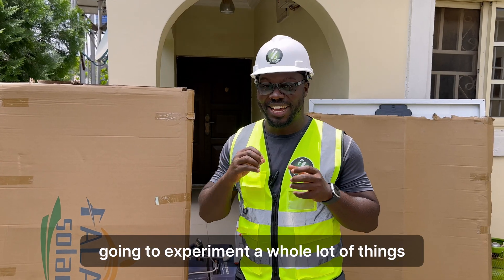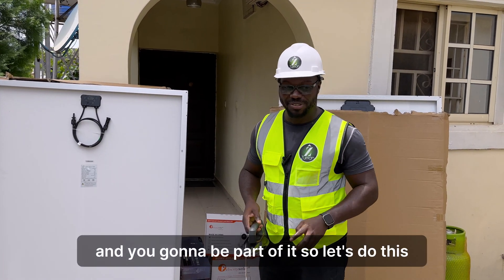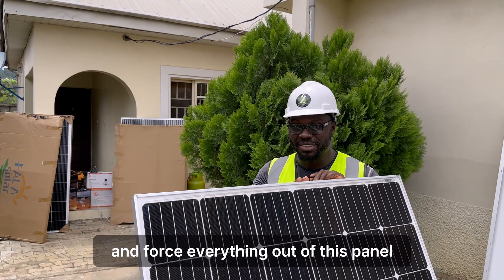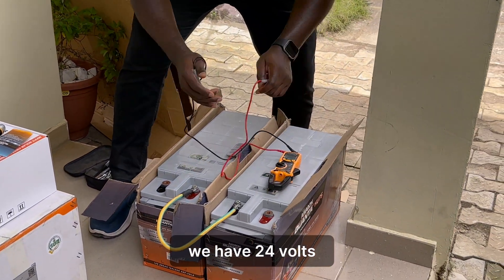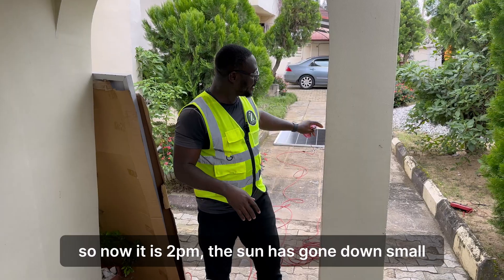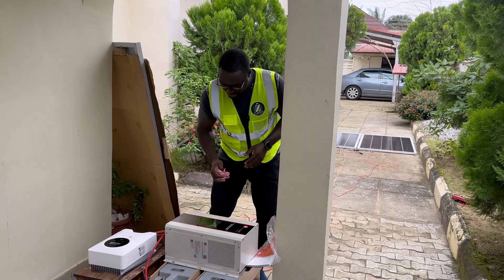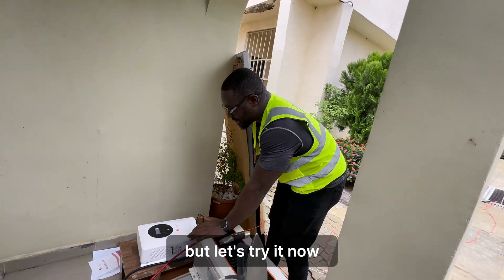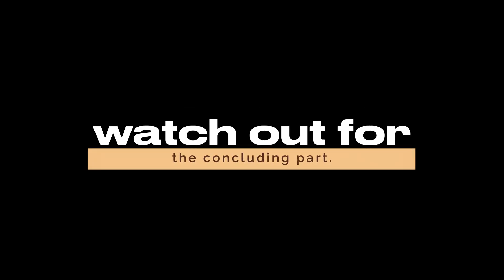Solar Panel Testing & Comparison: 350W Fala-Solar VS 350W Joy-Solar Panel.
Testing out two (2) types of solar panels for best performance & maximum gain—mind-blowing results!